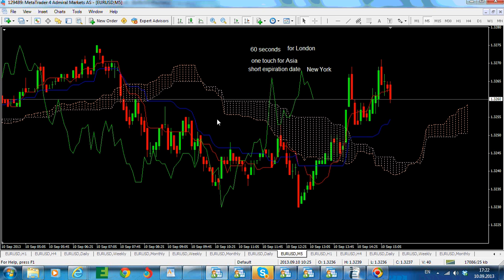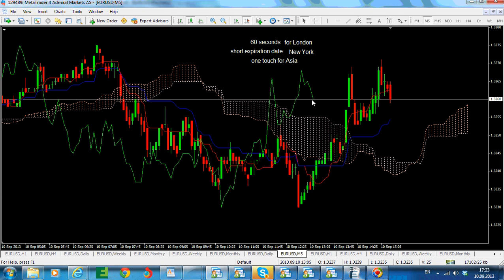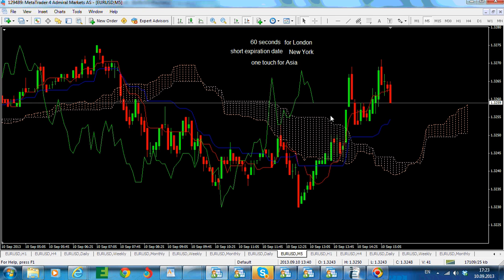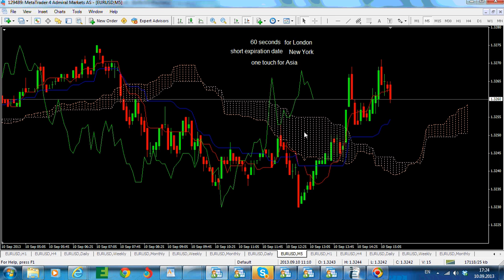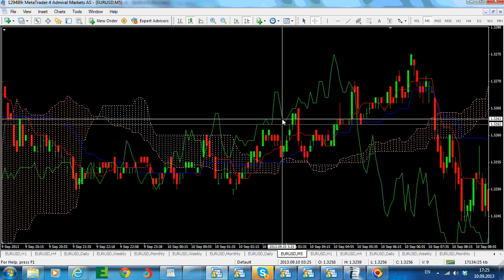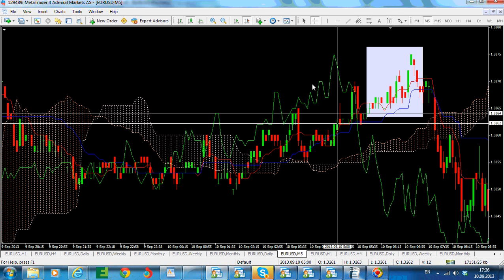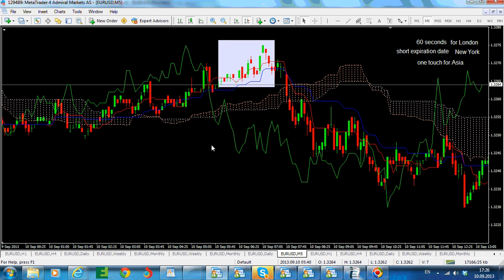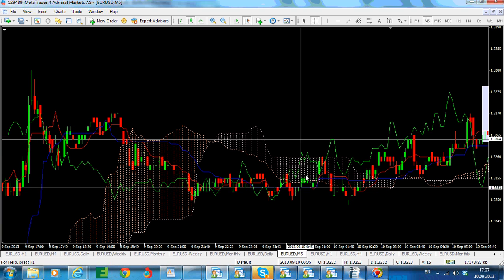Part4 Five Minutes Chart Concrete Entry Exit Strategies